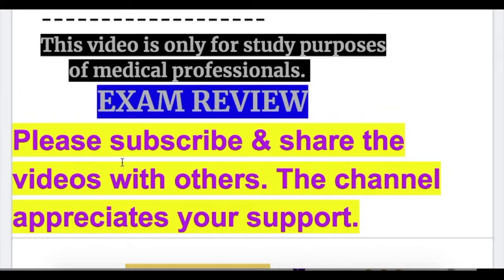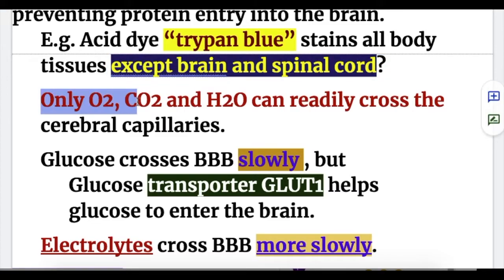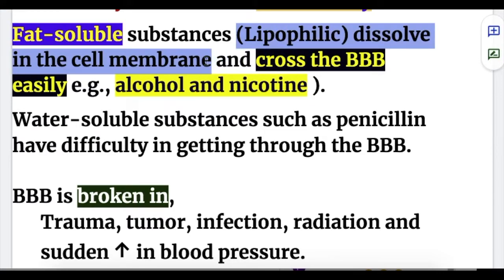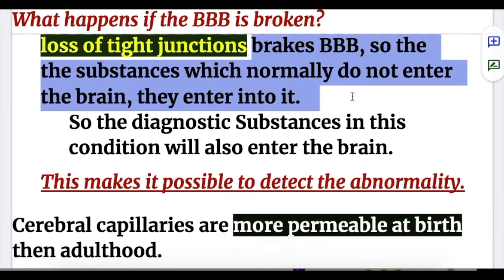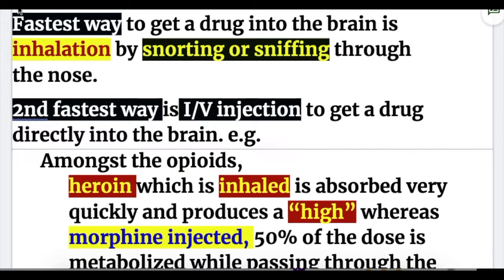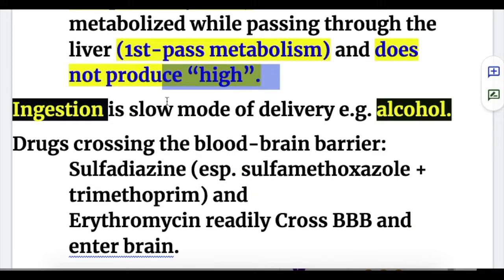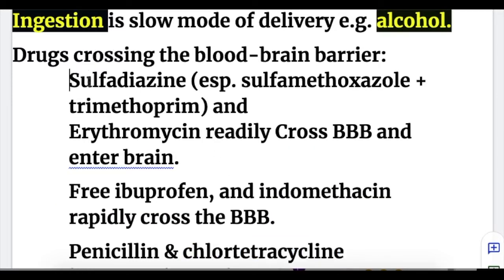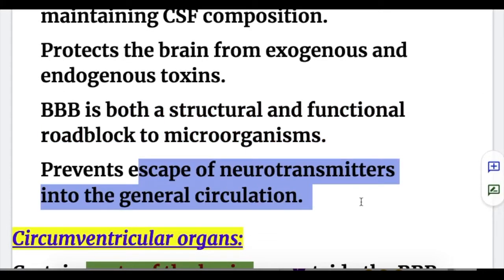BBB (Blood-brain barrier)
Blood-brain barrier, tight junctions ,choroid plexus,   Acid dye “trypan blue”,
Glucose ,

Bile pigments,infant BBB ,
basal ganglia , kernicterus,

heroin , morphine,1st-pass metabolism,

CSF,

  neurotransmitters,
USMLE, PLAB, MRCP, MEDICAL EXAMS,